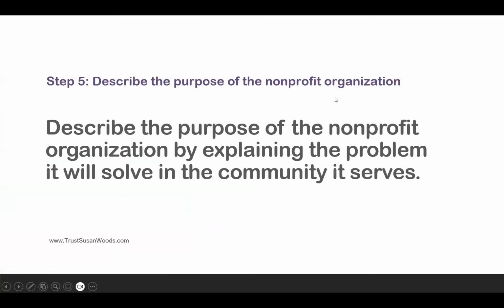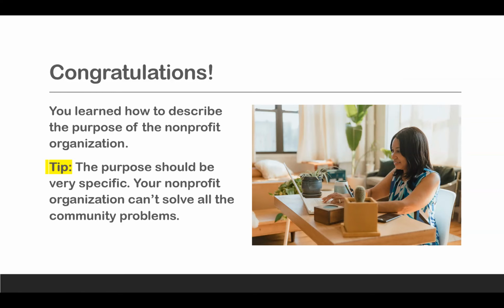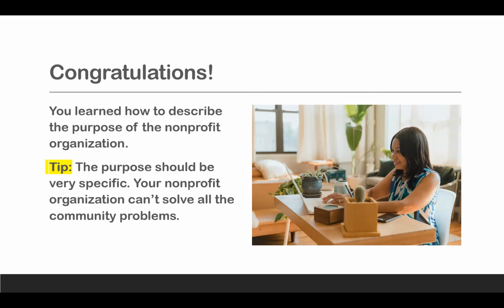Starting Nonprofits - Step 5: Describe the purpose | #2024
STARTING NONPROFITS - STEP 5: DESCRIBE THE PURPOSE
You must describe the purpose of the nonprofit organization in terms of how it will solve community problems.
LEARN MORE!
If you want to learn how to complete all 20 steps to starting a 501(c)(3) nonprofit organization from scratch, I invite you to enroll in either the "Starting Nonprofits Basic Fundamentals" or the "How to complete the Form 1023: Application" online self-paced courses.

They include audio-guided content, video simulations, hands-on practice activities, and knowledge checks.